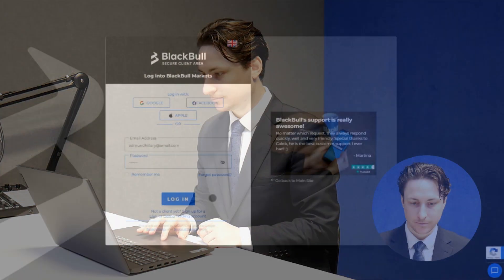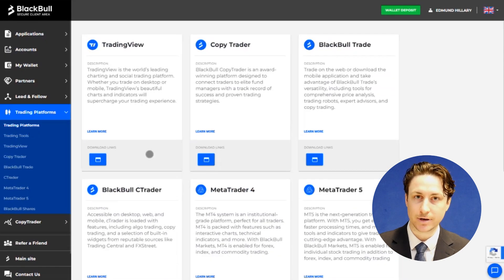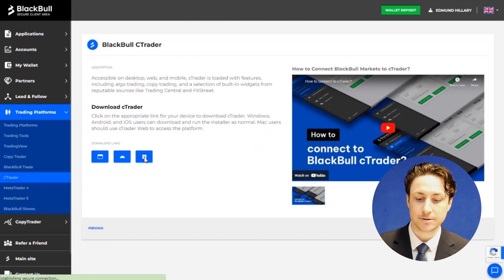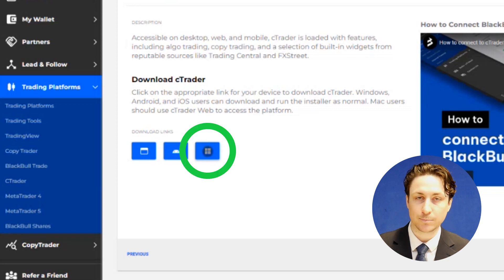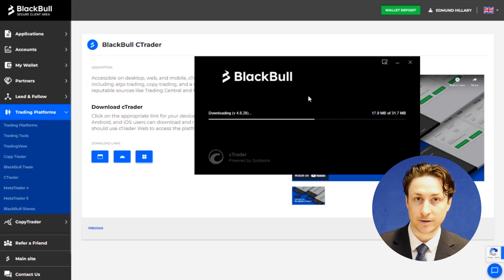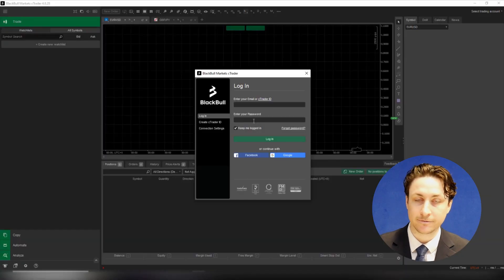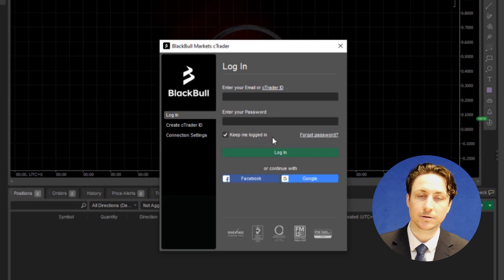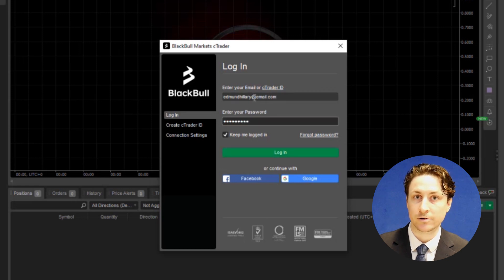How to download cTrader?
In this video we learn how to download the cTrader platform.